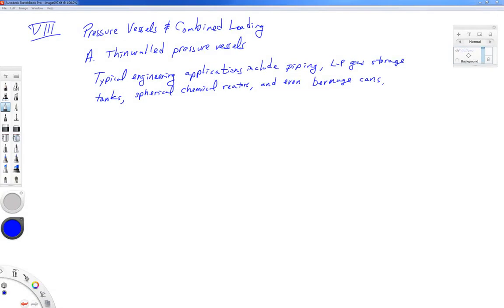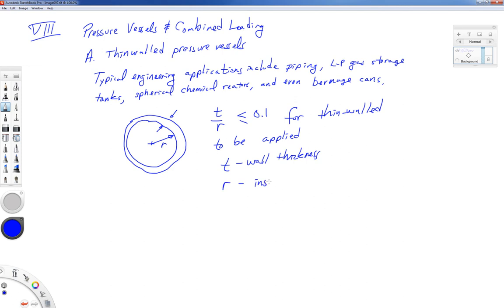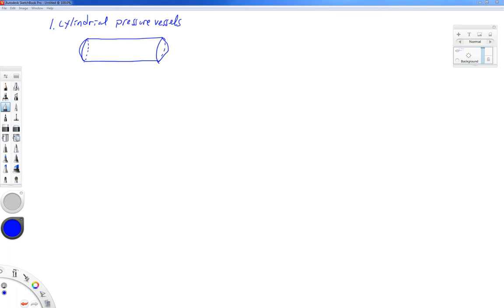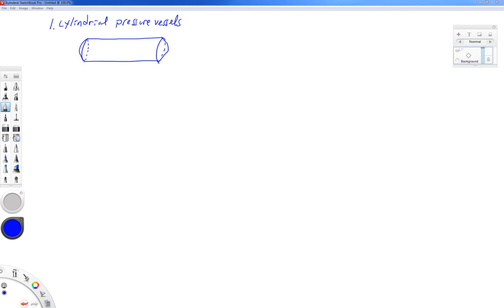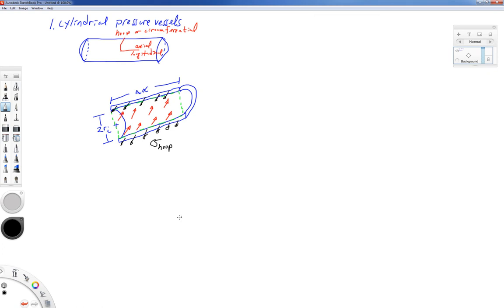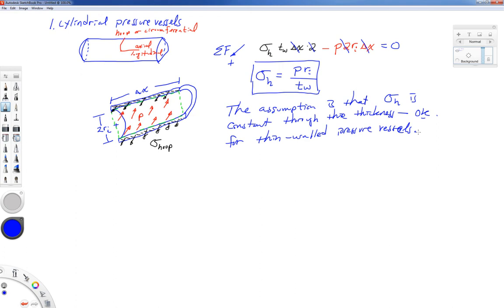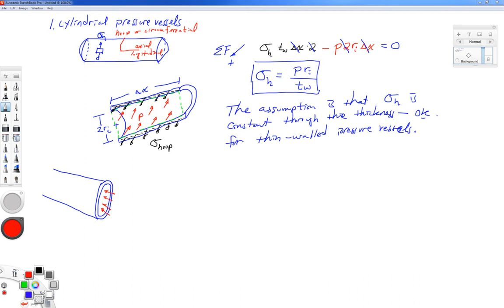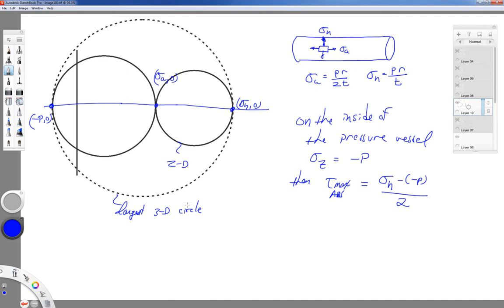Mechanics of Materials-Lecture 31-Thin Walled Pressure Vessels